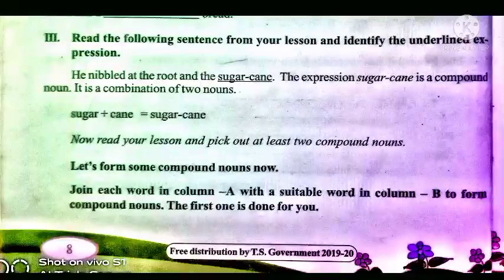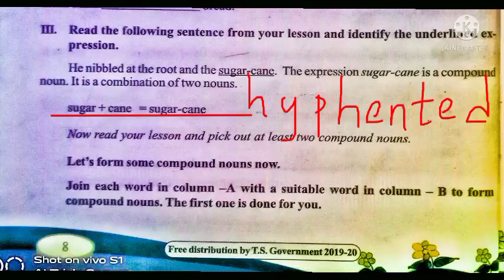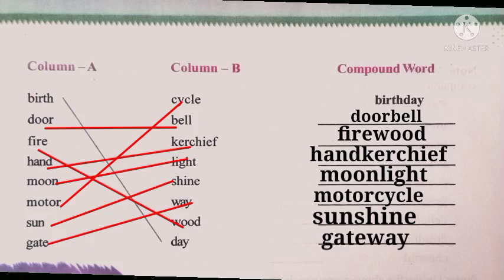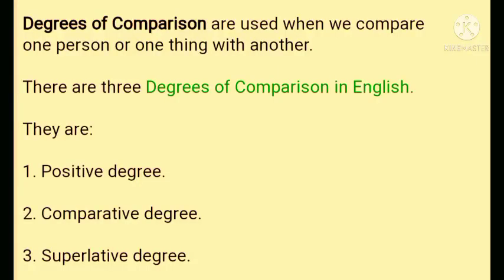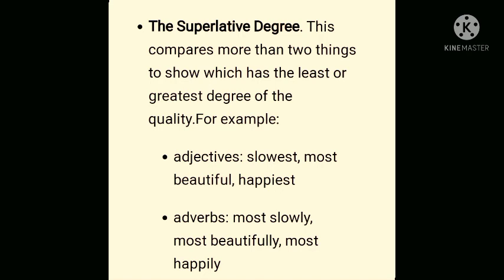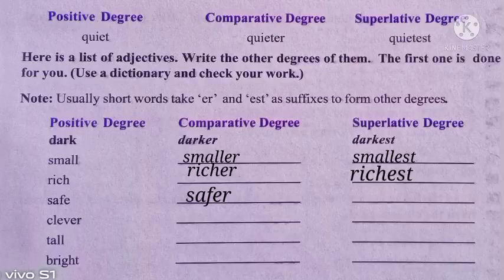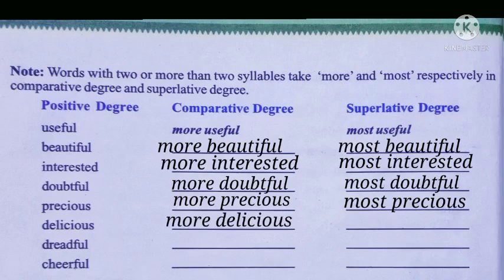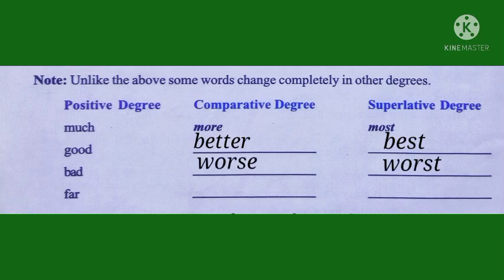The town mouse and the country mouse [textual grammar p2] 7th English